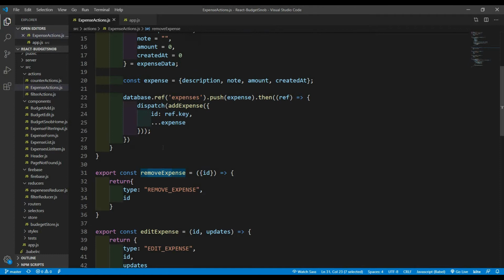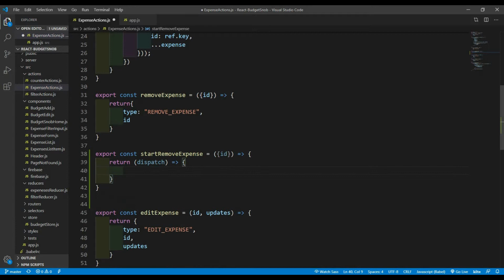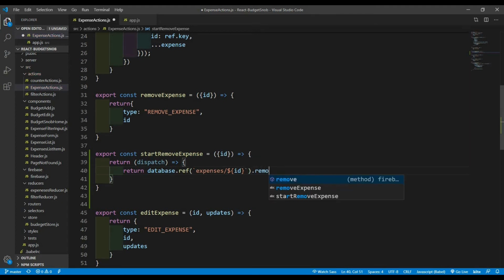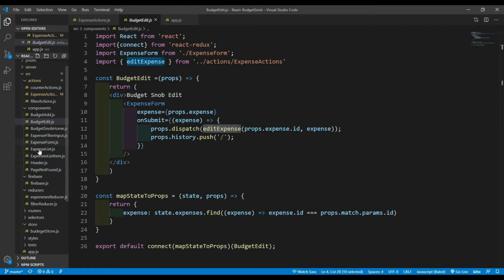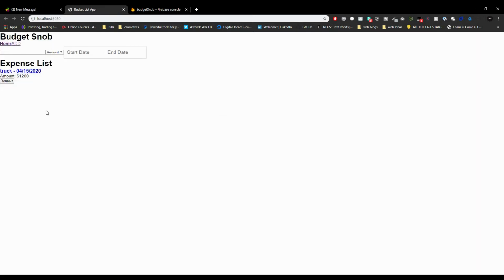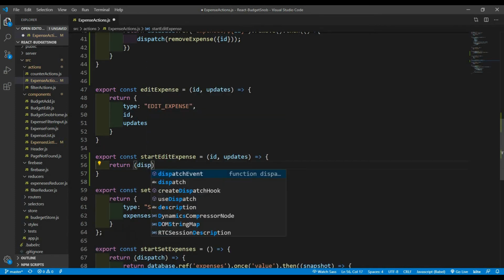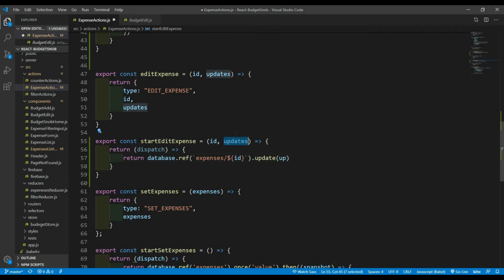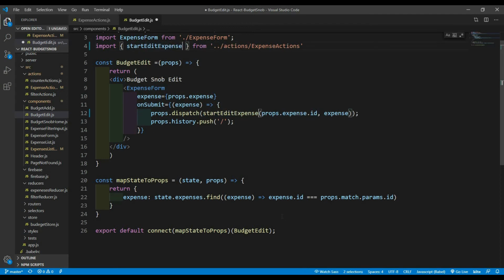Firebase - Edit & Remove Actions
We will be implementing edit and remove actions to.

You can learn more on firebase by looking at their Docs

GitHub